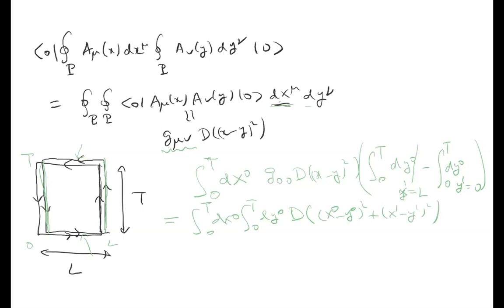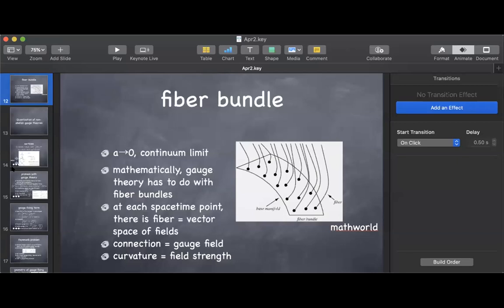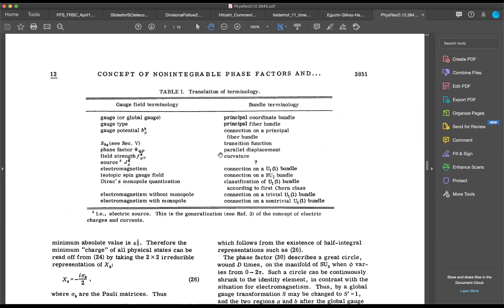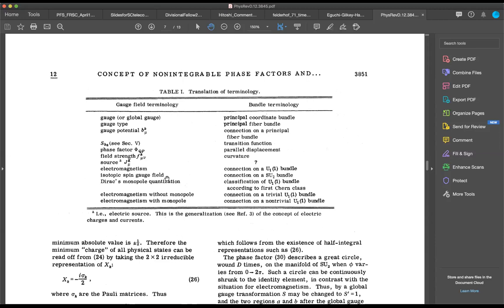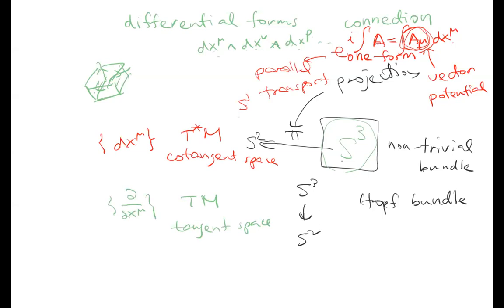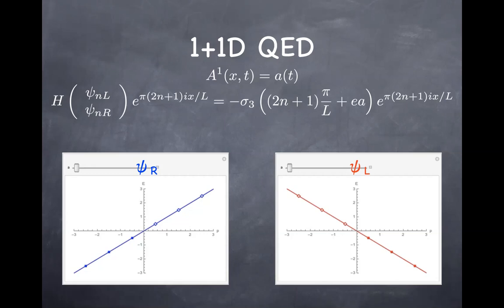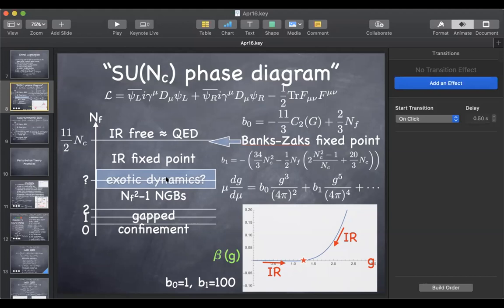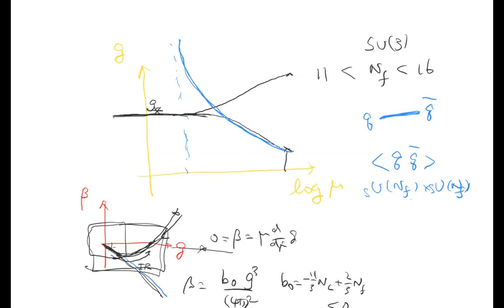232B online discussion section on April 16, 2020